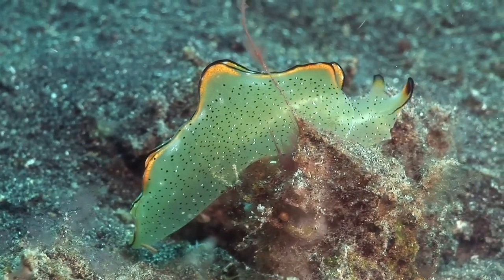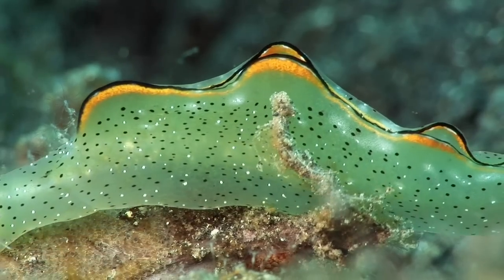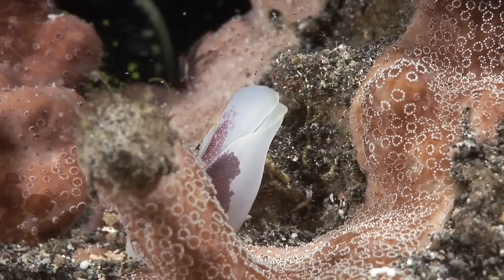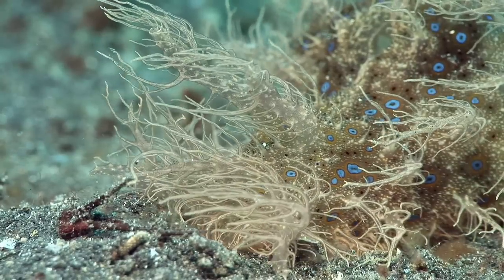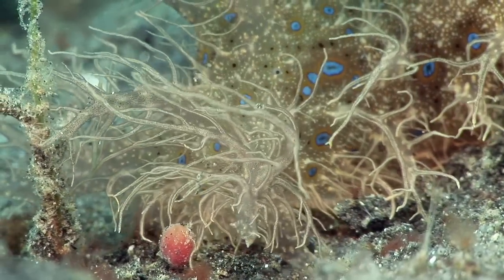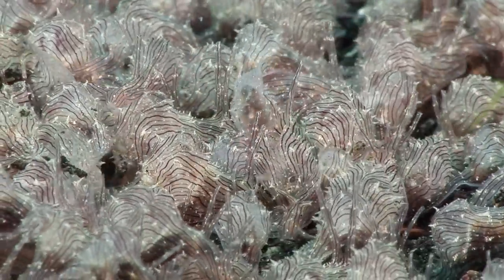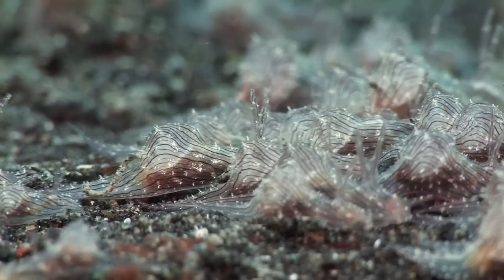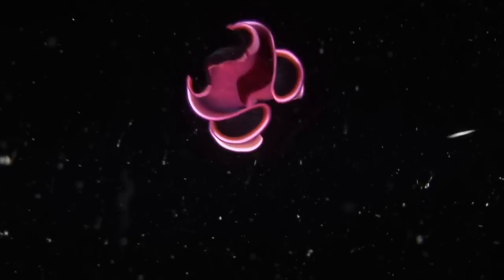Mucky Secrets - Part 20 - Sap-sucking Slugs, Headshield Slugs, Sea Hares & Flatworms - Lembeh Strait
Sap-sucking slugs, headshield slugs, sea hares & polyclad flatworms. Part 20 of my documentary, "Mucky Secrets", about the fascinating marine creatures of the Lembeh Strait in Indonesia.

The sap-sucking slug (Sacoglossa, sacoglossan) Elysia sp. is not a nudibranch. It does not have gills as such but breathes through two leafy flaps called parapodia that run most of the length of its body. The rhinophores on its head have a semi-tubular form. It feeds by sucking the fluid from green algae, and the chloroplasts it contains give the body a bright green colour which fades if the slug goes short of food. Behind the rhinophores it has tiny photo-receptors for eyes. The white spots are raised glands that can secrete a repellent white substance.

Headshield slugs (family Aglajidae, superfamily Philinoidea, clade Cephalaspidea) lack tentacles and most retain a small thin internal shell. They also have parapodia, which are wrapped up and around the body. Many excrete mucous to help them burrow into the substrate, and the headshield prevents sand entering the mantle cavity. The Gardiner's headshield slug (Philinopsis gardineri) feeds on polychaete worms. And the pleasant headshield slug (Chelidonura amoena) feeds exclusively on acoel flatworms that infest hard corals and sponges. Small, dark eyespots on the front of its head give it very primitive vision.

Like the striated frogfish, the ragged sea hare (Bursatella leachii) is camouflaged with long papillae that help it disappear on a seabed strewn with algae. Sea hares (family Aplysiidae, superfamily Aplysioidea, clade Aplysiomorpha) get their name from the overall body shape and the long pair of rhinophores on the head, which are tubular, and give it an acute sense of smell. It also has a second pair of tentacles at the sides of the mouth and it gobbles up the thin layer of cyanobacteria that coats the seabed. Below the rhinophores it has a pair of tiny eyes. If it is disturbed it can release a noxious mixture of white opaline and purple ink. Recent research has shown that this sticks to the antennae of predators such as lobsters and dulls their senses. The bright blue eyespots covering the body are more vivid here than in populations in other parts of the world.

Ragged sea hares and the similar but smaller lined sea hare (Stylocheilus striatus) sometimes form huge swarming aggregations comprising hundreds or even thousands of individuals of varying size. They tumble over each other, devouring cyanobacteria and defecating as they stampede across the sea floor. In an aggregation they are an easy target for predators. Pufferfishes and predatory sea slugs have been seen to pick them off one by one. They breed quickly and have even been sold into the aquarium trade as "sea bunnies" for eating unwanted algae and providing food for other tank inhabitants with their larvae. It is said that inhabitants of some of the Cook Islands and Austral Islands collect and eat swarms of these sea hares, discarding the toxic internal organs. It is a mystery why sea hares aggregate like this. They have been observed to all mate, spawn and die at the same time.

Although they resemble sea slugs, polyclad flatworms (Polycladida) are quite different. The ruffled periphery of the glorious flatworm, Pseudobiceros gloriosus, forms a pair of pseudotentacles reminiscent of nudibranchs' rhinophores. Occasionally flatworms leave the seabed to swim and when they do, they are a spectacular sight.

There are English captions showing either the full narration or the common and scientific names of the marine life, along with the dive site names.

Thanks to Chris Zabriskie for the music track, "Air Hockey Saloon" and to Purple Planet for the music, "Mountain Breeze (pad)".

Thanks to the staff and keen-eyed divemasters of Two Fish Divers for accommodation, diving services and critter-spotting.

Full list of marine life and dive sites featured in this video:

00:00 Sap-sucking Slug, Elysia sp., Hairball
00:48 Headshield Slug, Philinopsis gardineri, Makawide
01:16 Headshield Slug, Chelidonura amoena, Aer Perang
01:37 Ragged Sea Hare, Bursatella leachii, Hairball
02:55 Lined Sea Hare, Stylocheilus striatus, Retak Larry
04:09 Glorious Flatworm, Pseudobiceros gloriosus, Retak Larry